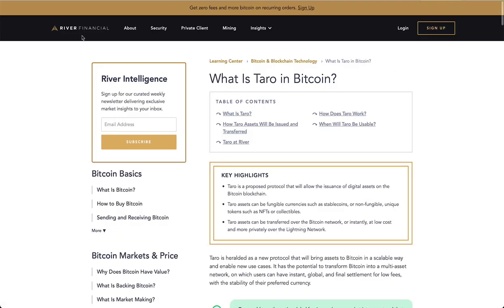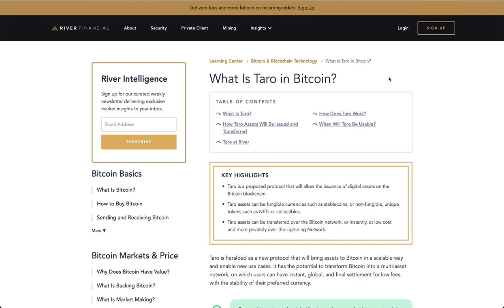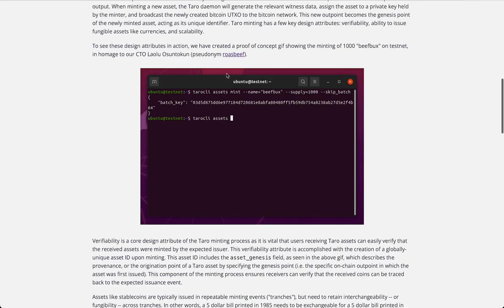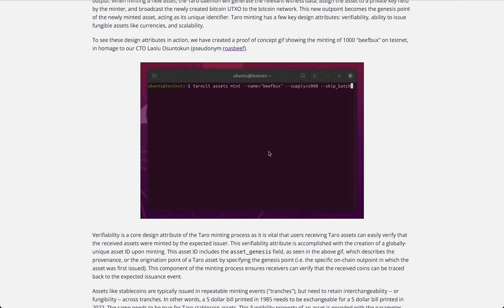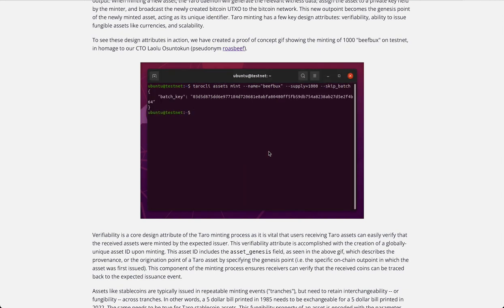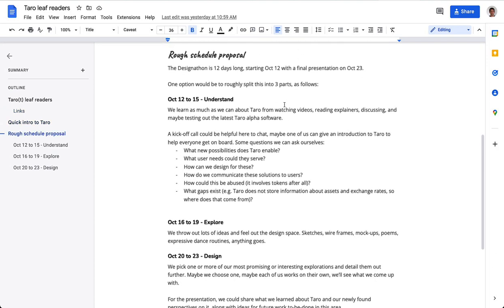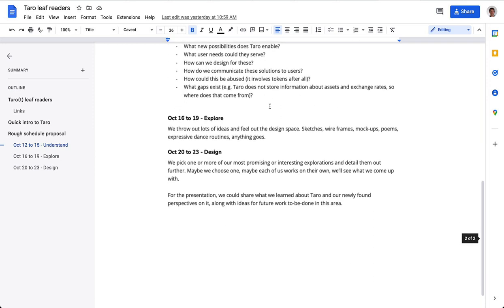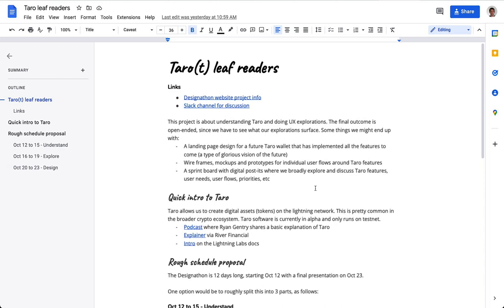Taro Designathon Project Intro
I am proposing this project about Taro for the Bitcoin Designathon, and here's a summary of my thoughts going into this. It can totally change based on what other participants would like to do. But here's a starting point.